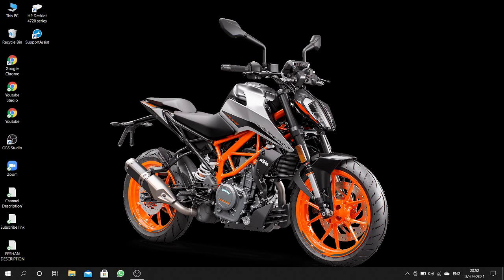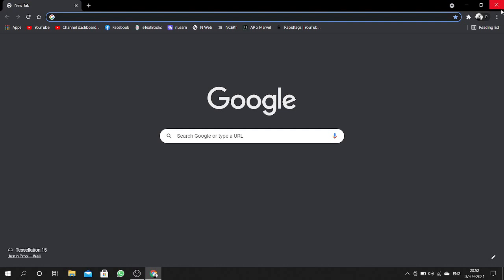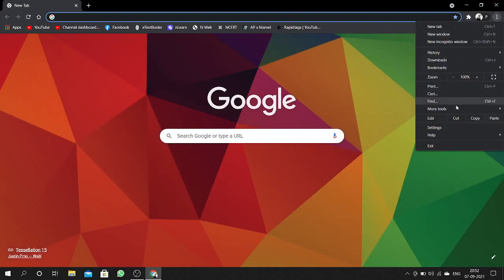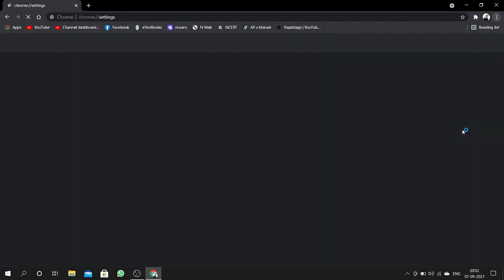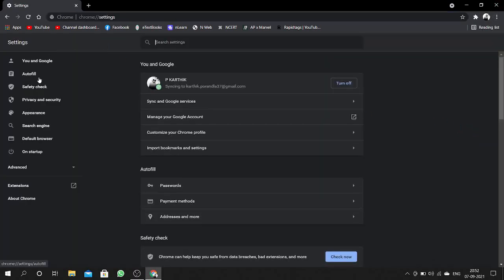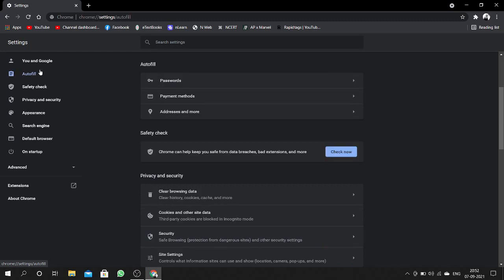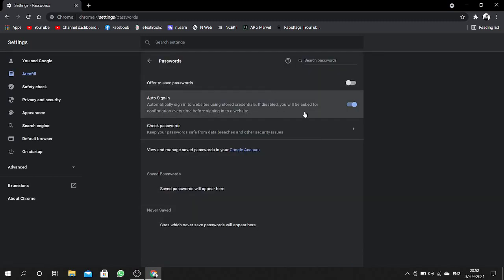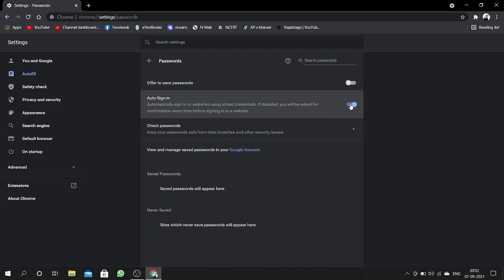HOW TO DISABLE AUTO SIGN-IN FOR SOME IN SECURE WEBSITES😜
the end😋😋